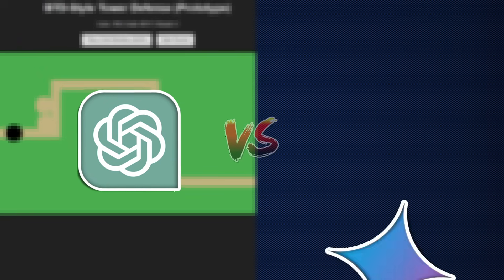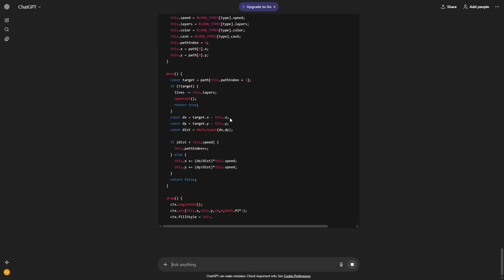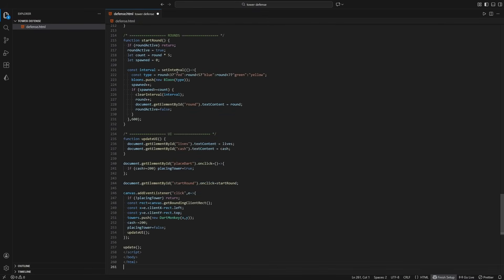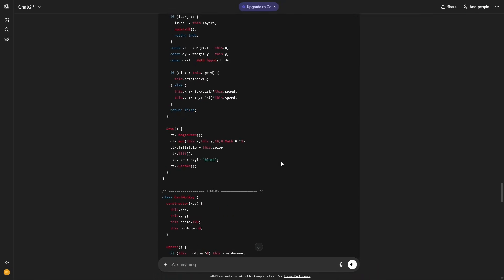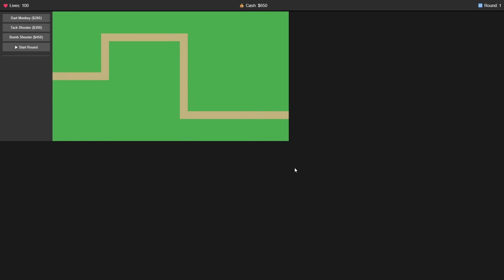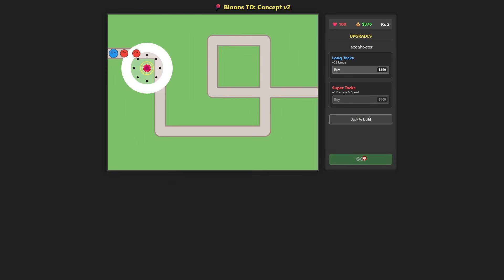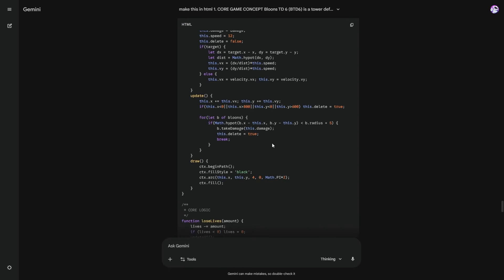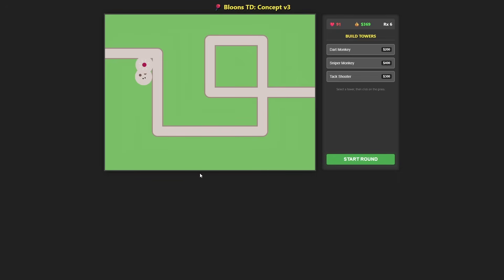ChatGPT vs Gemini Make BloonsTD6 From Scratch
In this video, I put the 2 most popular AIs in the world against each other to see who can recreate BloonsTD6 the best! So, which AI, ChatGPT or Gemini can recreate the most popular Tower Defense game BTD6? Let's find out!

Idea from: @Minimunchdev
Sorry to: @Pxndaz (made the same video idea before me, didn't realize until it was too late)